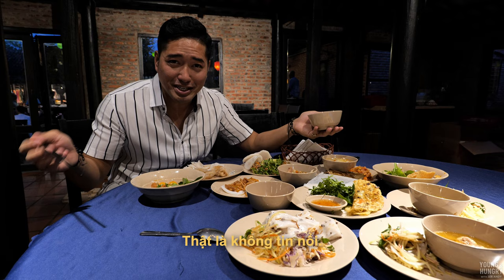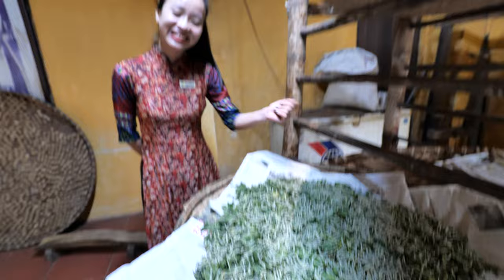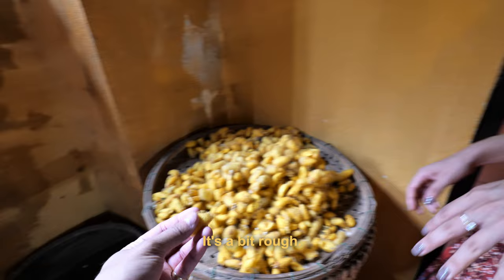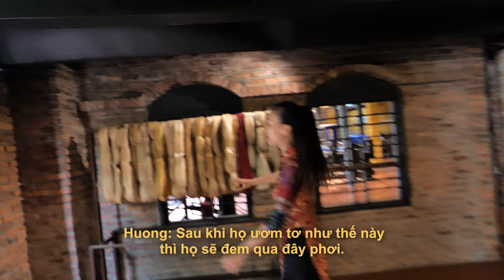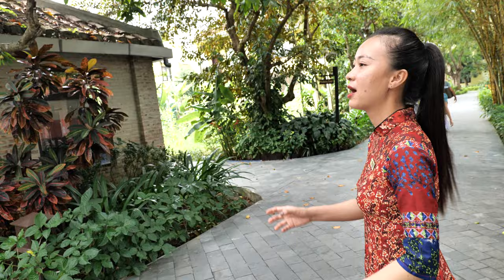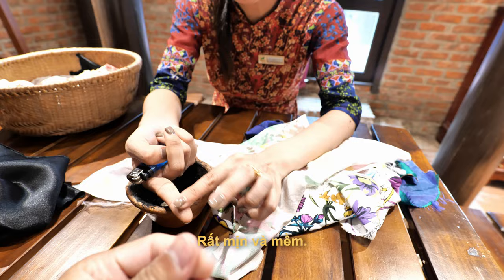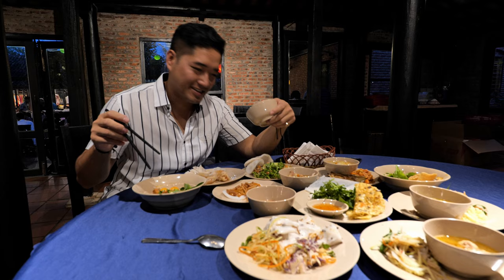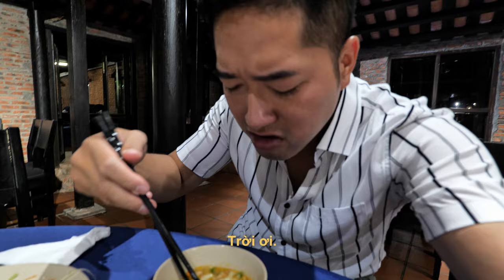🇻🇳 Full Hoi An’s Traditional Silk Weaving & Resort Tour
"Located only about a kilometer away from Hoi An Ancient Town's bustling center, the Hoi An Silk Village breathes new life into the 300 year-old history of the Maritime Silk Road. The Village is surrounded by verdant mulberry gardens, lotus ponds and horticulture farms. Paths wind through the gardens and ancient houses, built in typical Quang Nam architecture, providing a serene atmosphere that carries you to the days of old.

The Village employs a dozen artisans that manufacture and weave silk into various garments and tapestries using ancient looms. Beyond discovering the ancient silk manufacturing process, visitors are also welcome to enjoy our restaurant and tailor showroom." Source
Let's be friends on INSTAGRAM & TIKTOK: @serandycao

LOCATIONS

1. The Mulberry Collection - Silk Village
Address: 28 Nguyễn Tất Thành, Phường Cẩm Phổ, Hội An, Quảng Nam, Vietnam

MY GEAR

Amazon gives me a small percentage of the sale to NO EXTRA COST TO YOU. Thank you so much!

- Camera: Panasonic Lumix S5
- Lens: Kit Lens 20 - 60 mm
- Microphone: RODE Video Micro Pro Plus
- Filters: Urth 67mm UV + Circular Polarizing (CPL) Lens Filter Kit (Plus+)
- Joby Gorilla 5K Tripod
- DJI Ronin SC2 Mini 2 Gimbal
- Dell XPS 15 9510 OLED Laptop
- GoPro Hero 9
- DJI Air 2S Drone Fly More Combo
- Strong Work Ethic - "You can do it too"

UNAFFILIATED

ABOUT SER ANDY

Hi, I'm Andy. I am a Vietnamese now living in the U.S.. After graduating from Loyola Law School in Los Angeles, CA., I decided to make my life-long dream of documenting my food trips and sharing them with you a reality. Making food videos is a part-time hustle at the moment but a full-time obsession for sure. I am new at this! So please free to let me know what you think of the videos. I would love to hear constructive criticism and feedback. I am here for you all. Also feel free to let me know what food you want to see in the future. I will make it happen. I promise you all!

MUSIC

- Epidemic Sounds